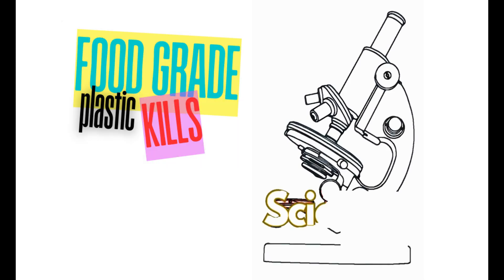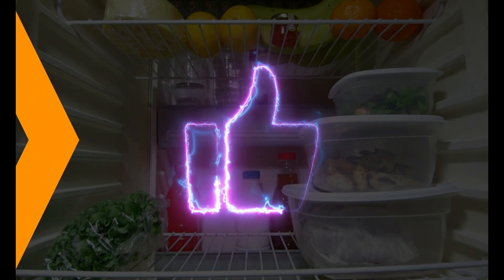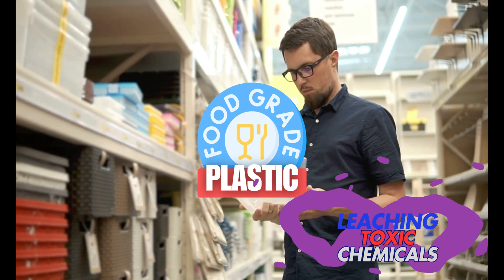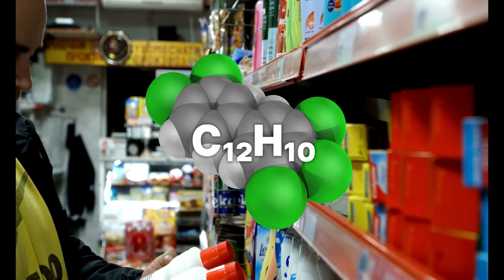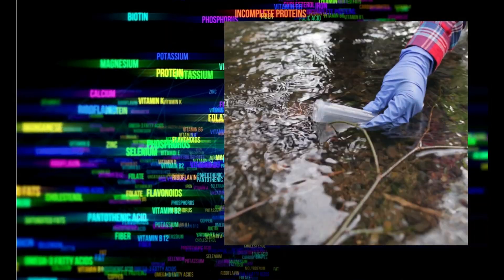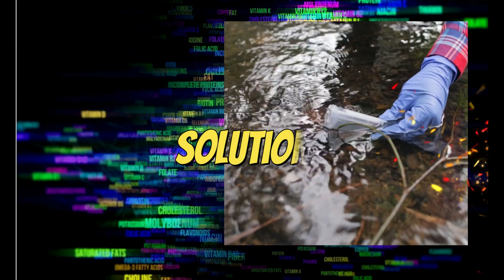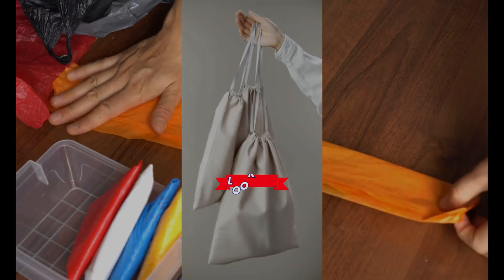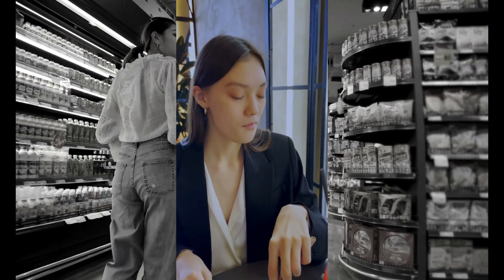Food Grade Plastic Kills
"HOW FOOD-GRADE PLASTIC KILLS SLOWLY"

**BPA (Bisphenol A):** Found in polycarbonate plastics, linked to hormonal disruption.
- **Phthalates:** Used to make plastic flexible, associated with fertility issues.
- **Microplastics:** Tiny plastic particles that can enter your body, accumulating in organs over time.

"Exposure to plastic chemicals doesn’t cause immediate symptoms. Instead, it works slowly—over months or years. Studies suggest a connection between chemicals from plastic and:"

- Hormonal imbalances, leading to problems like obesity and diabetes.
- Fertility decline in both men and women.
- Increased risk of cancers, especially breast and prostate cancers.
- Neurological issues, such as behavioral changes in children.

1. **Switch to glass or stainless steel containers** for food and drink storage.
2. **Avoid heating food in plastic containers**—opt for ceramic or glass in the microwave.
3. **Use reusable shopping bags** and limit plastic-wrapped foods.
4. **Look for BPA-free labels,** but remember, some alternatives may still be harmful.
5. **Eat fresh foods,** which reduce the need for plastic packaging

Let’s take steps toward a healthier lifestyle, one plastic-free choice at a time.